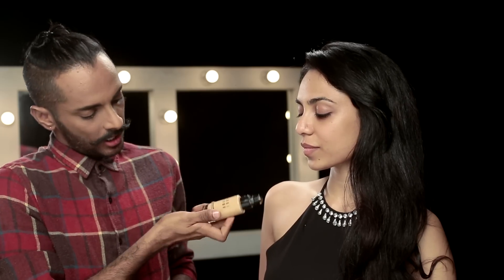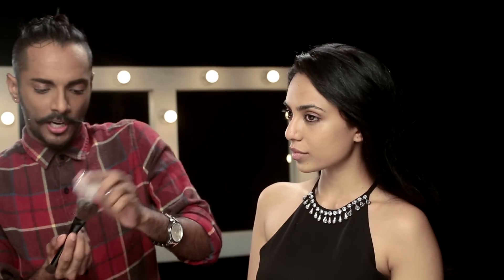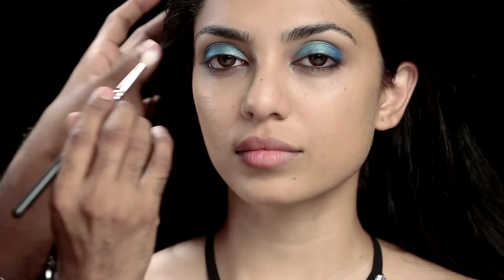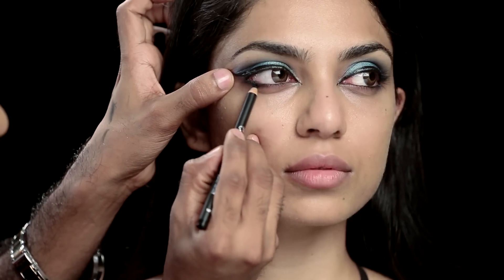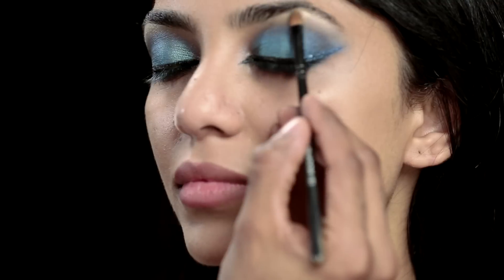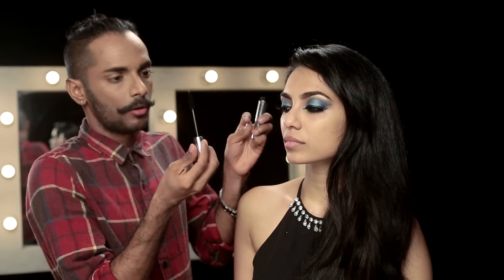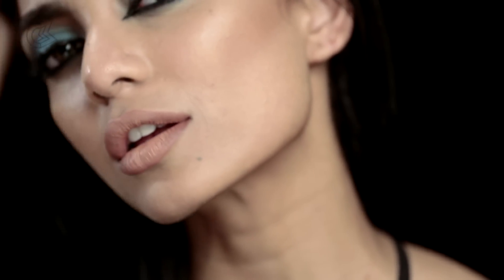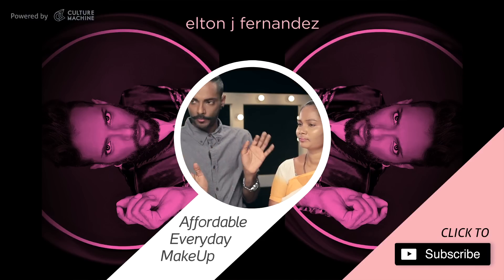Eid Special MakeUp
This coming festive season, bring out the drama in your eyes. Headscarf or not, this look is bound to grab some serious attention!